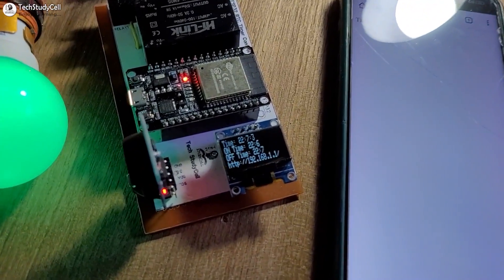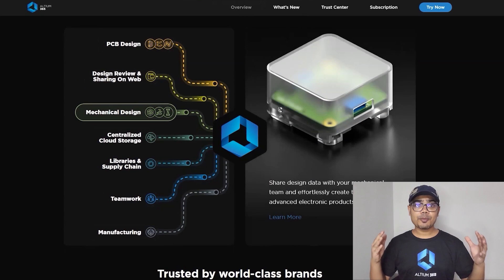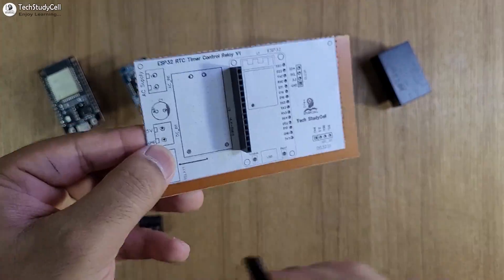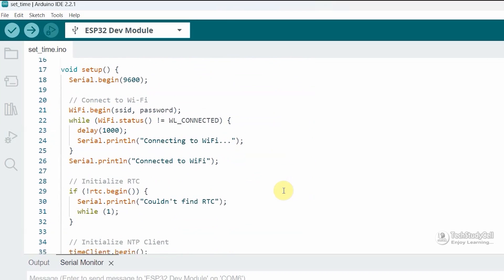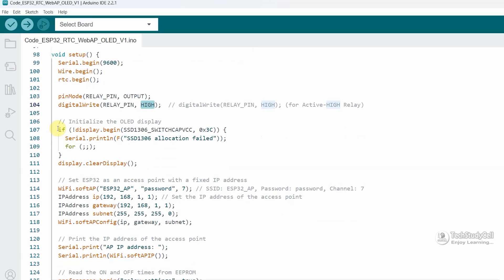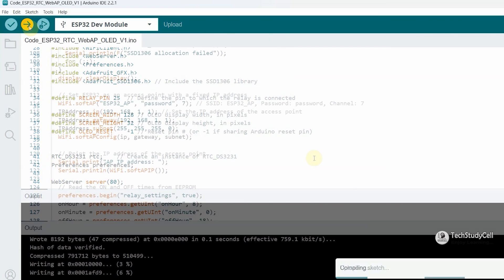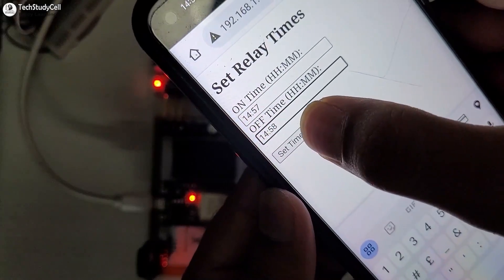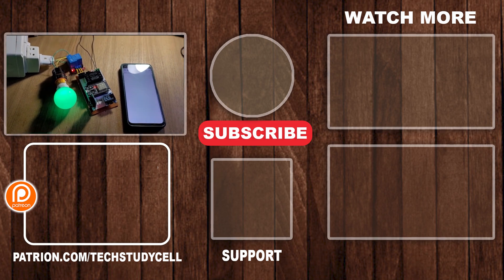ESP32 RTC DS3231 control Relay with OLED clock | Set time with ESP32 Access Point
In this ESP32 project, I have shown how to make an ESP32 RTC DS3231 control relay with OLED clock. You can set the ON/OFF time for the relay using ESP32 access point. This project don't need any WiFi.

I have covered the following topics in this ESP32 RTC project tutorial:
02:25  Required components of ESP32 project.
02:31  Circuit of the ESP32 RTC module control relay.
03:34  Source Code for the ESP32 DS3231 RTC control relay.
07:49  How to set ON/OFF time using ESP32 Access Point
09:07  Control the relay using ESP32 RTC Timer.

Required Components for the ESP32 RTC project.
1. ESP32 Devkit V1.
2. DS3231 RTC module
3. 1-channel 5V SPDT Relay Module.
4. OLED display

DS3231 RTC
1-channel 5V 30A Relay Module

Download Source codes:
Main Code for the ESP32 DS3231 RTC project:

Important points:
1. The DS3231 RTC module must be configured with current time.
2. ESP32 fetches the current time from DS3231 module.
3. ESP32 will create it's own access point name "ESP32_AP" & Password "password".
4. After connecting with access point, open a browser, enter the IP to set ON/OFF time (as shown).
5. Mention the ON/OFF time in 24H format.
6. Please take proper safety precautions while working with high voltages.

During the ESP32 tutorial video, I explained all the steps to make this ESP32 home automation system. This is very useful project where Wi-Fi is not available and you want to automatically control relays.

Here ESP32 create its own Wi-Fi network (Access Point) and nearby Wi-Fi devices (like your smartphone or your computer) can connect to it to set the ON/OFF time for relay. So you can modify the ON/OFF time easily from your mobile without any external WiFi.

You can also connect a switch across the COM and NO terminals of the relay for manual control. In upcoming videos I will add more features to this ESP32 timer project.